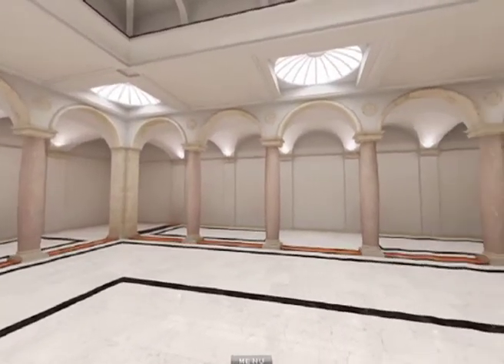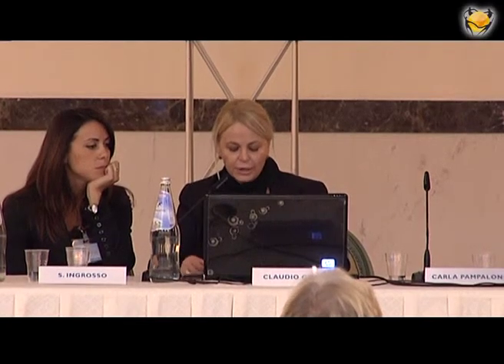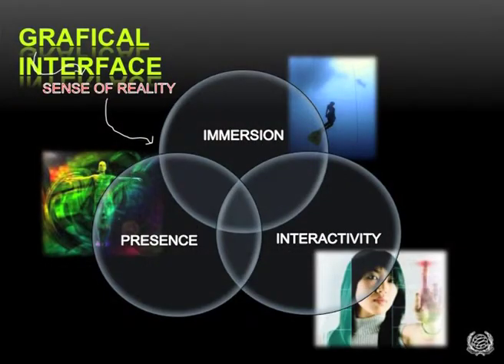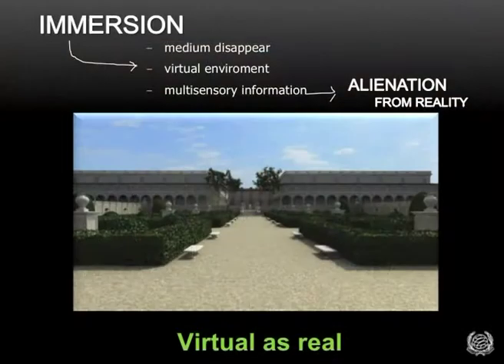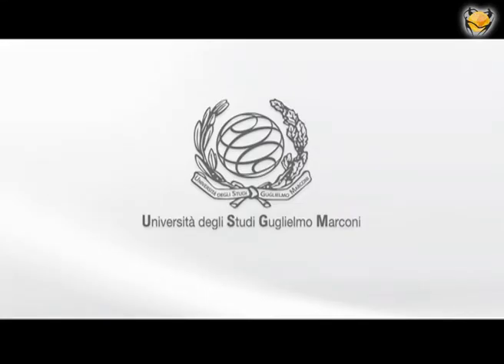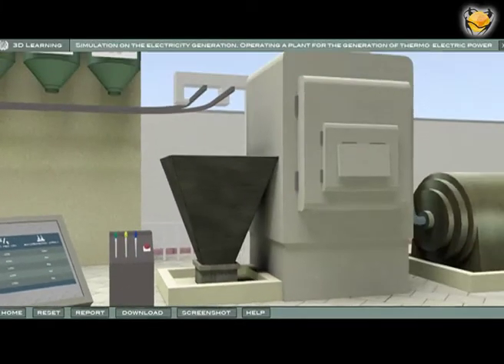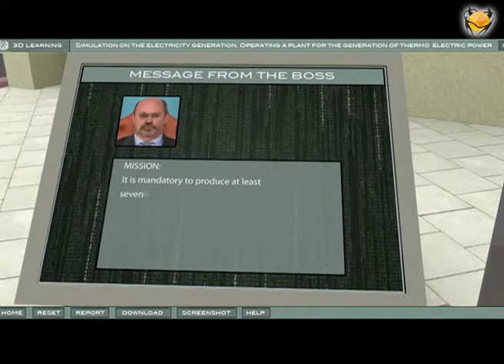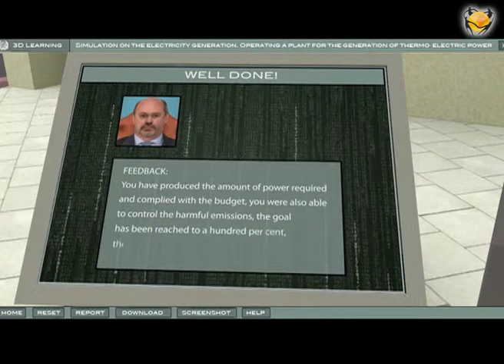GUIDE 2011 5th International Conference - Carla Pampaloni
E-learning innovative models for the integration of education, technology and research
The globalization and the transition from a traditional teaching model to an open one require the development of innovative organization structures and pedagogical models to support complex institutional and university systems, combining education, technology and research.
Taking into account these premises, the 5th GUIDE International Conference will deal with key concepts and themes related to the evolution of the knowledge-based society and the personalisation, accessibility and flexibility of the new e-learning models.  In this context particular attention will be paid to quality assurance in the online environment, fostering the exchange of best practices, knowledge and experiences.

Nuovi modelli organizzativi nell'e-learning: didattica, tecnologia e ricerca
La globalizzazione ed il passaggio ad una società basata sulla conoscenza hanno prodotto un rapido cambiamento nella maniera in cui le conoscenze e le competenze vengono acquisite e trasmesse. L'inclusione delle nuove tecnologie dell'Informazione e della Comunicazione nel processo di insegnamento e apprendimento ha offerto numerosi vantaggi in termini di personalizzazione, accessibilità e flessibilità.
Tuttavia la formazione a distanza nelle sue diverse forme, ha comportato la necessità di trovare nuovi modelli organizzativi e pedagogici in grado di supportare sistemi complessi in cui convergono didattica, tecnologia e ricerca, e di porre particolare attenzione alle molteplici  problematiche che riguardano le fasi di progettazione e sviluppo, la scelta metodologica e gli aspetti qualitativi. In tale contesto un comune quadro di riferimento per tutte le università e le istituzioni di settore potrebbe garantire un uso opportuno della tecnologia a reale vantaggio e supporto della nuova società della conoscenza.